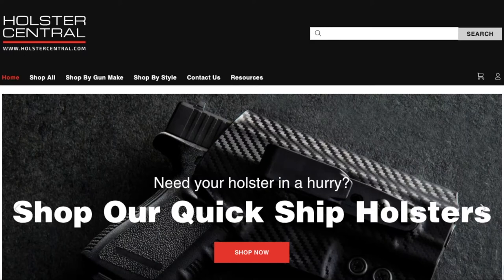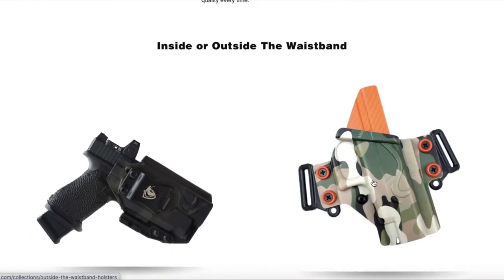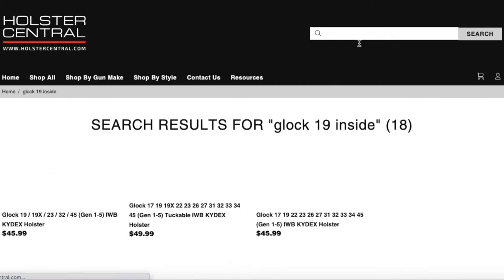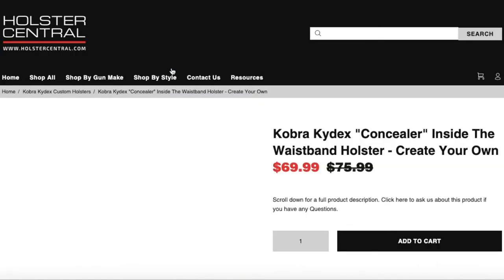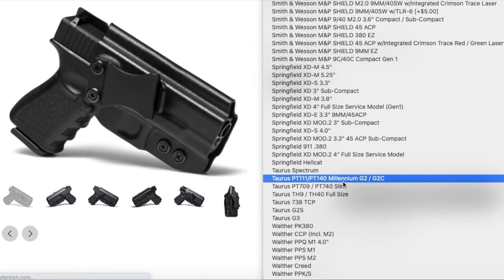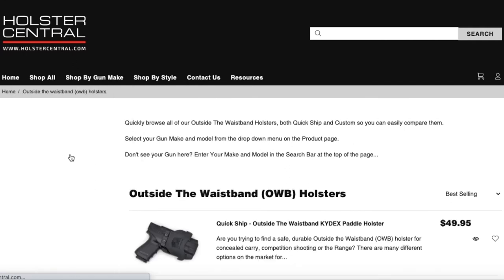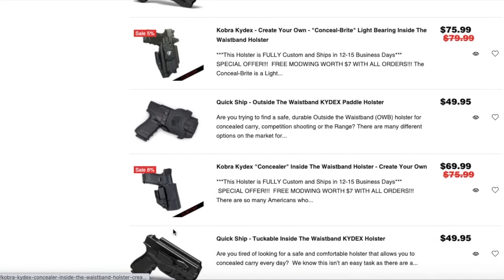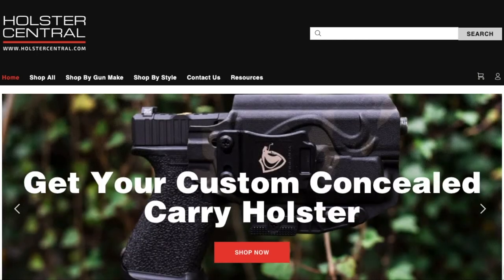How To Find Your Holster on Holster Central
Holster Central Website Navigation Demo.
We show you the different ways you can navigate and explore the website to find your Holster as Quickly and Easily as possible.